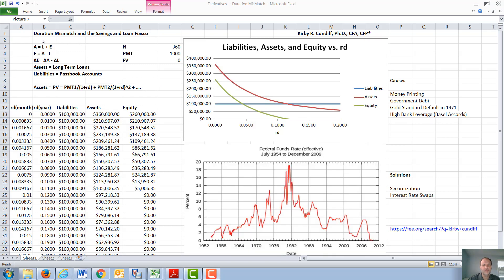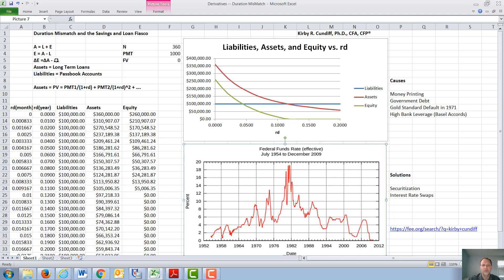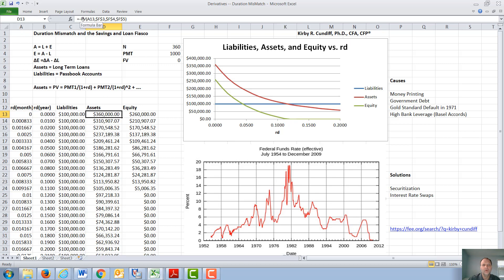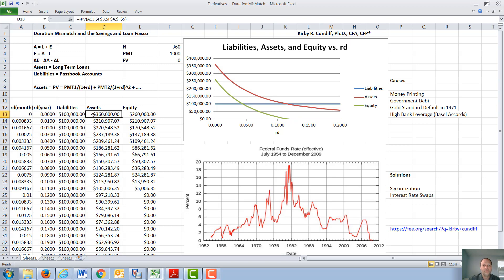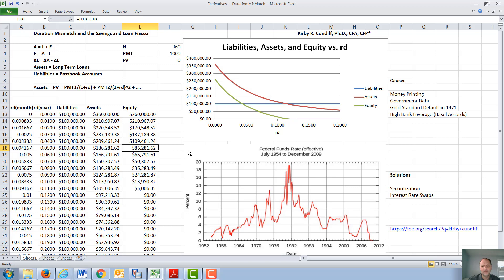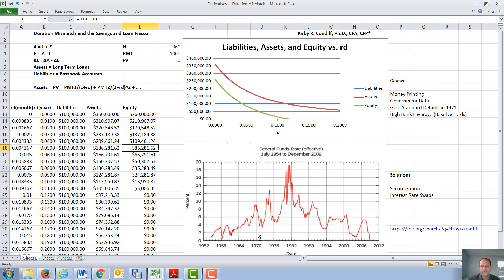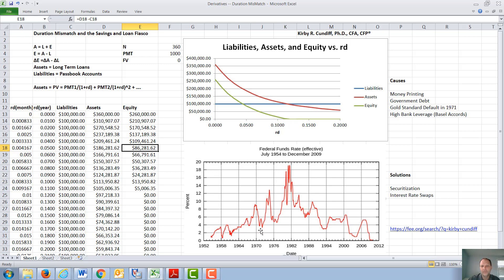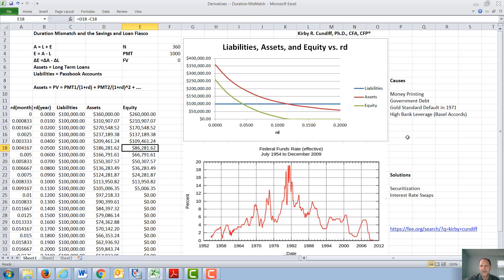Derivatives -- Duration Mismatch (Hull, Interest Rate Futures)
In this video I discuss how duration mismatch contributed the Savings and Loan Fiasco. The history of monetary policy in the US is also briefly discussed as well as securitization and interest rate swaps. This topic is discussed in the Hull, Options, Futures, and Derivatives chapter on Interest Rate Futures.